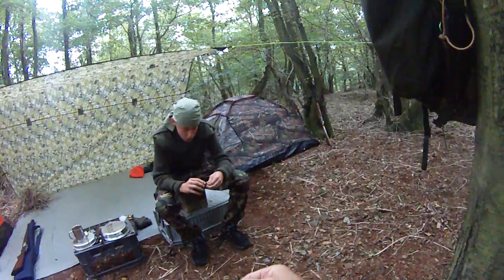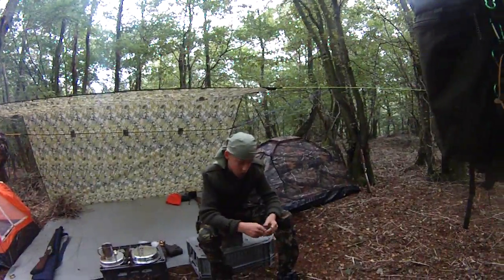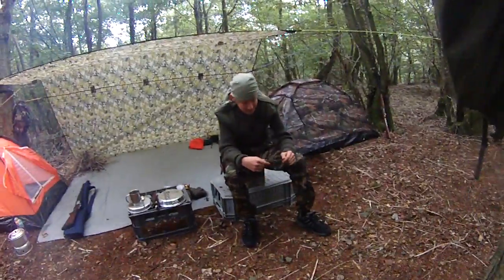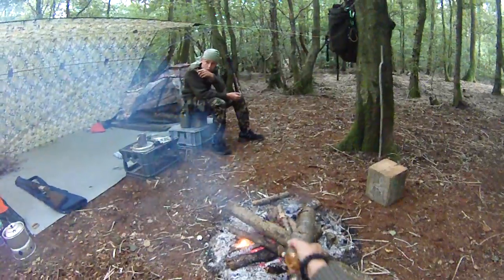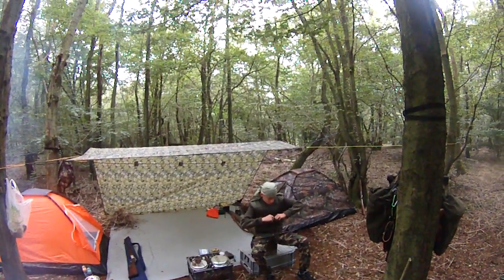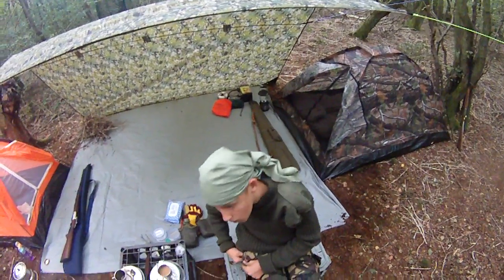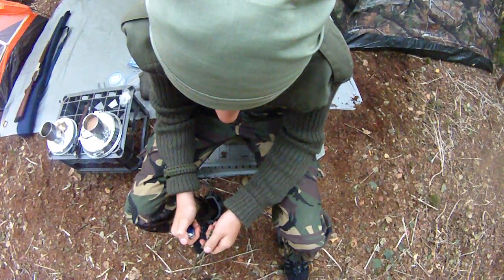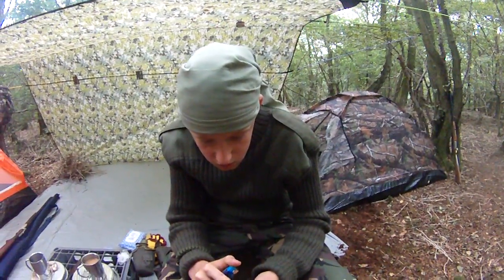Ryan doing some Bushcraft for the first time.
Took my grandson on a 2 day overnight for the first time showing him how to do things, as I don't get to see him much, other than when the shooting season comes around.